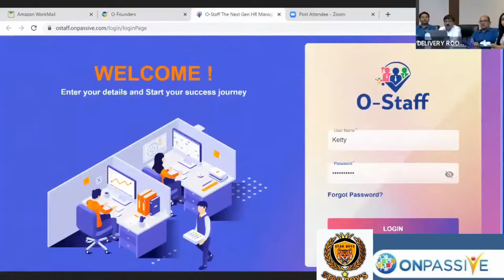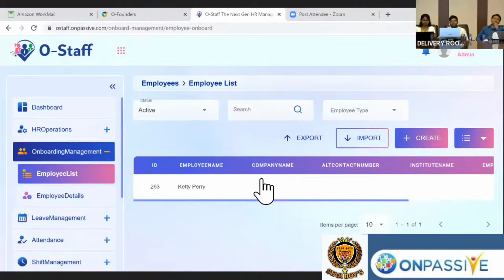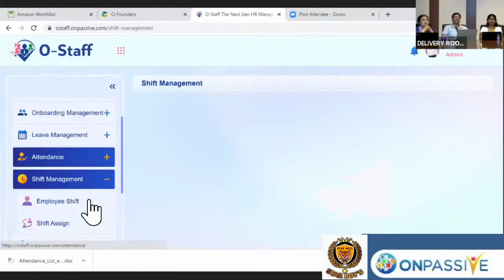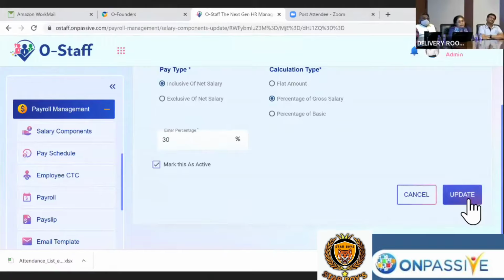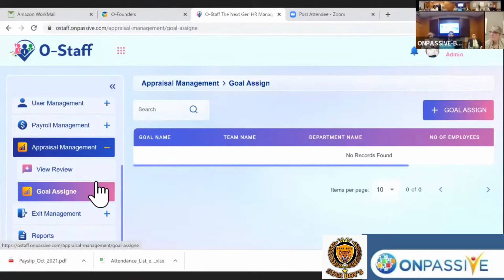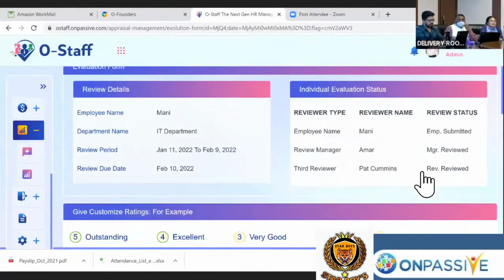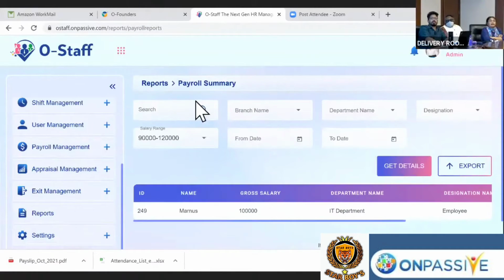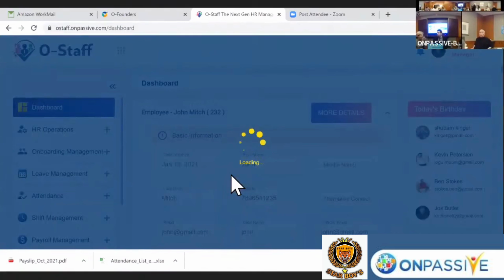ONPASSIVE OSTAFF!! OStaff HRMS is a powerful human resources management system.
O-Staff HRMS is a powerful human resources management system that provides an Entrepreneur like you with every feature you need to engage and develop your team. The software is designed for small businesses and provides an easy way for managers to manage employees, track leave, administer performance reviews, and monitor training progress. Whether you're a small business owner or a large organization, O-Staff helps you manage all the aspects of growing and improving your workforce.